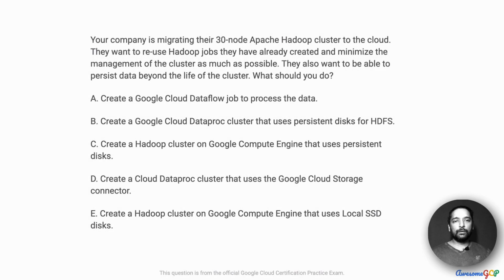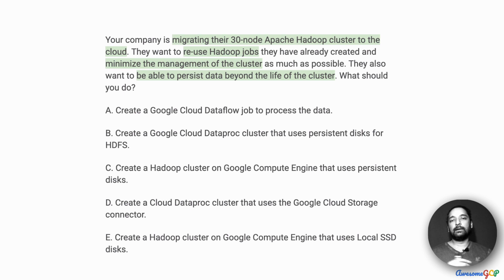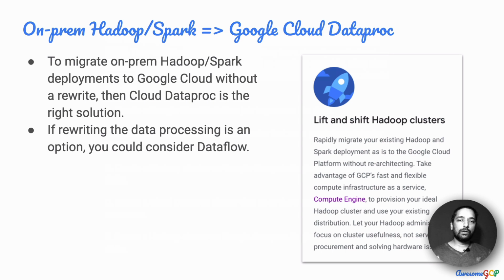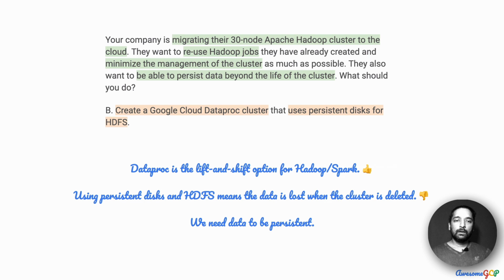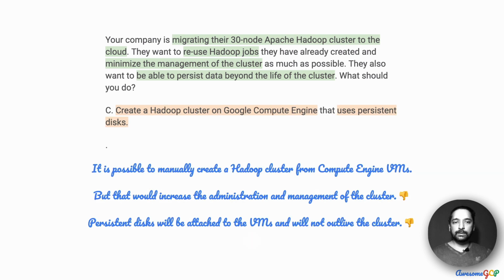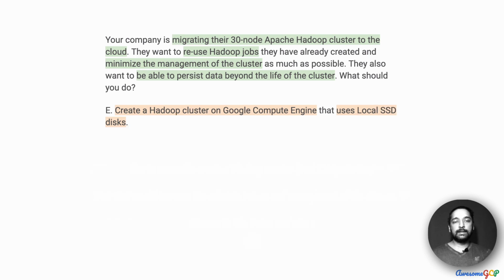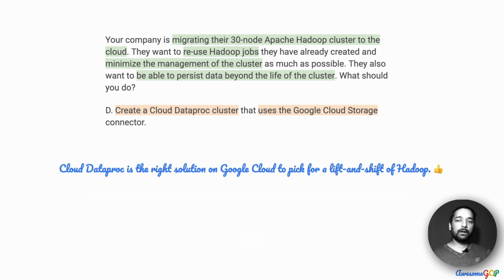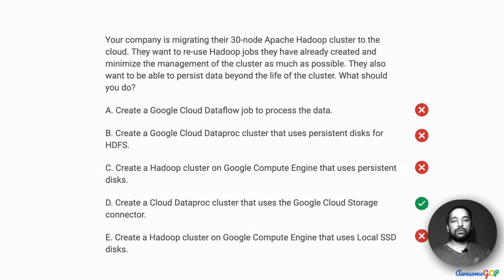PDE-6 Quick, GCP Professional Data Engineer - Hadoop, Dataproc, Migration, Storage, Disks, HDFS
"Your company is migrating their 30-node Apache Hadoop cluster to the cloud."